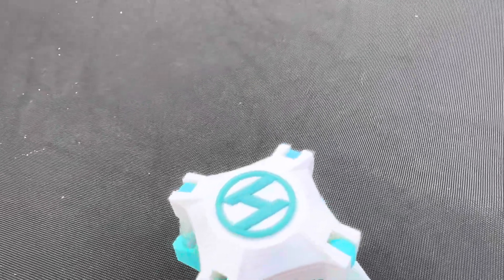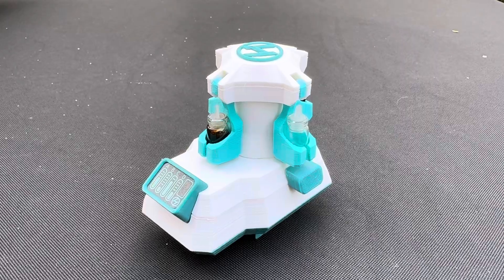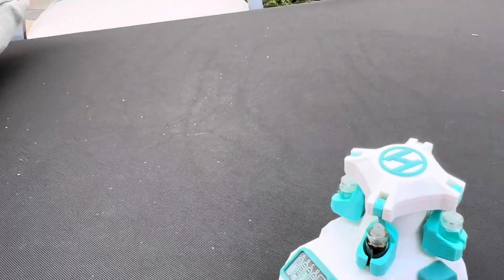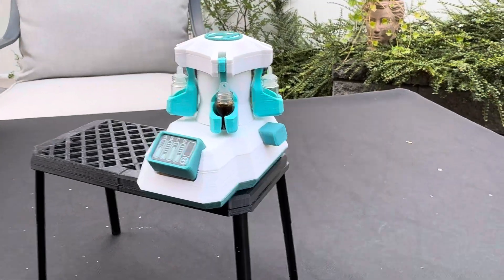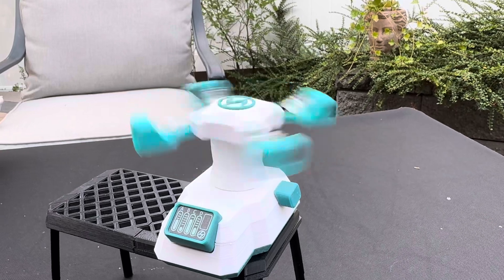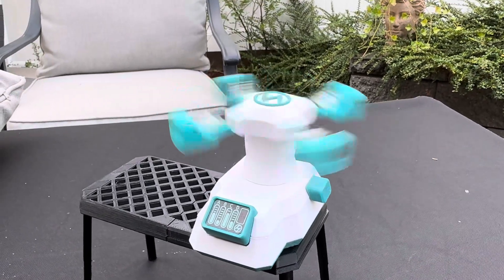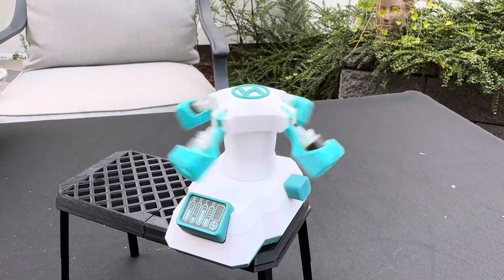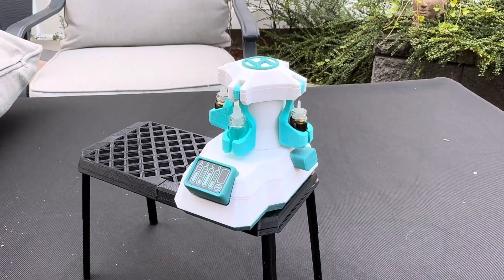HUXTER LABS Centrifuge Prototype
This is a first prototype of battery-operated motorized centrifuge from Huxter Labs for you action figure adventures.

A centrifuge spins bottles to simulate higher gravity thus separating sediments from liquids much much faster than just letting them stand.

Powered by two AAA batteries, this motor spins four hinged bottle holders and is designed to spin tiny glass bottles.

The four holders are removable so I could make larger ones to accommodate wider bottles.

This module has fold-down RACCS pegs to allow your Adventure Team to slot it into a RACCS Platform, or it can be used stand-alone.

Prototype only for now. The fans I get from Dollar Tree are sold out around me for this year and they won’t restock until Spring.

Giving me time to add an improvement here or there.